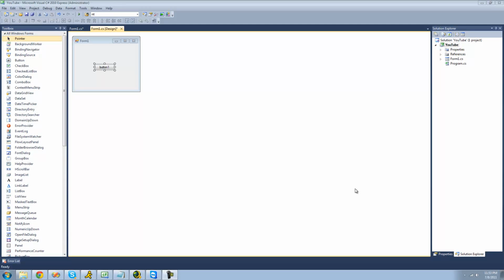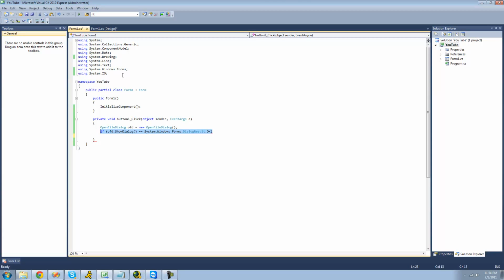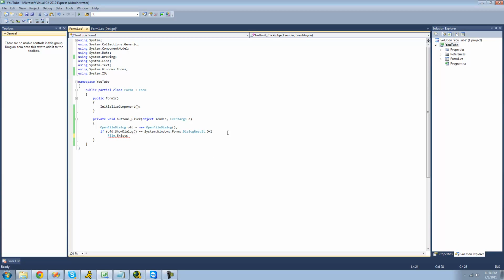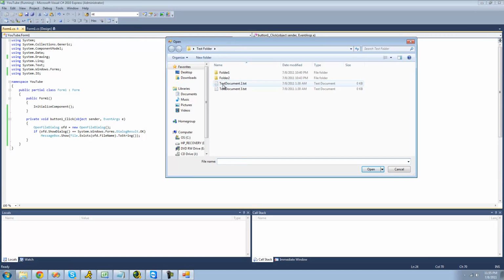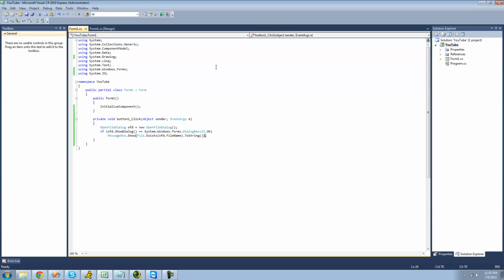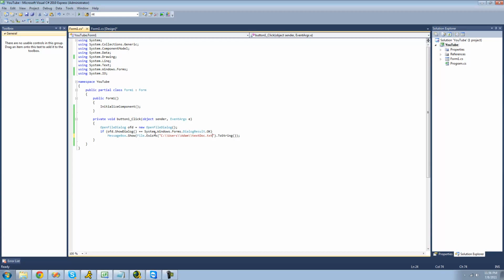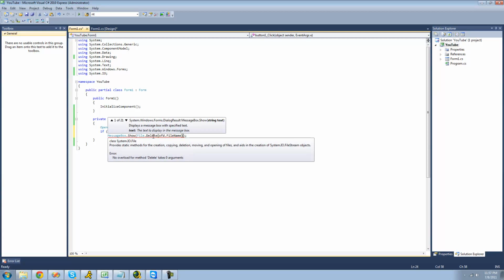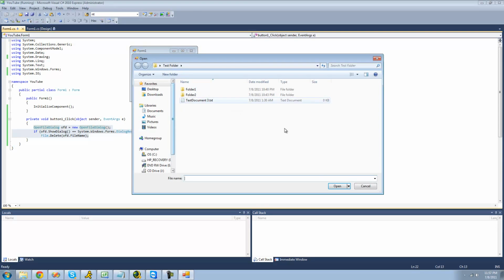#60 File Class in C# (Part-1)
File Class in C#